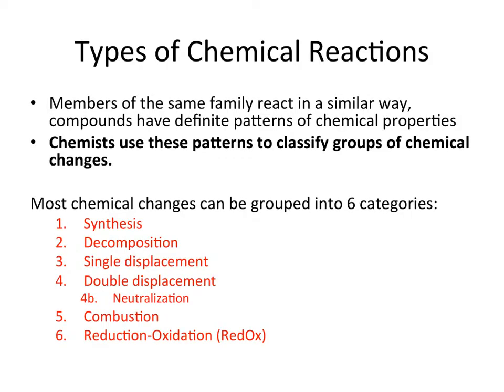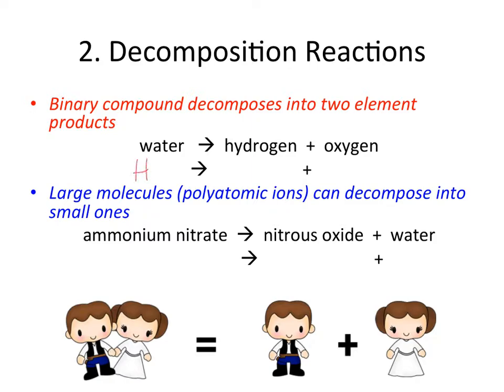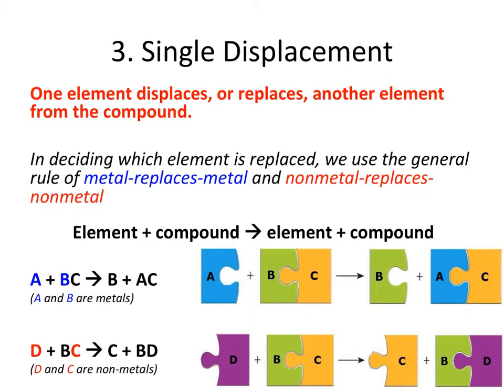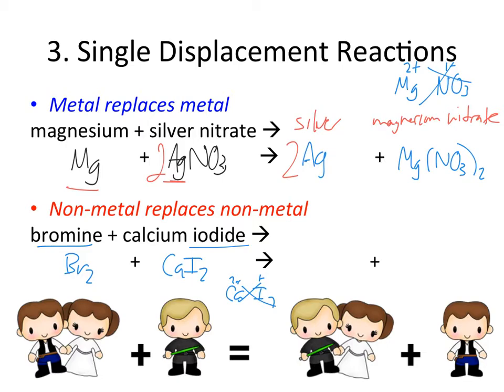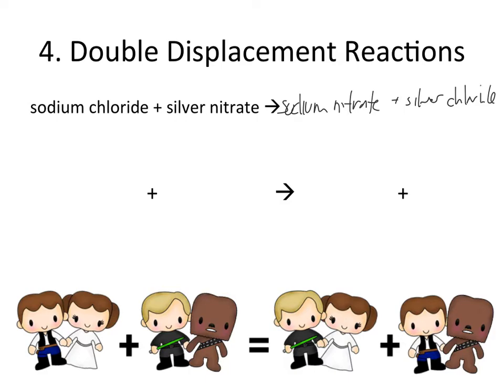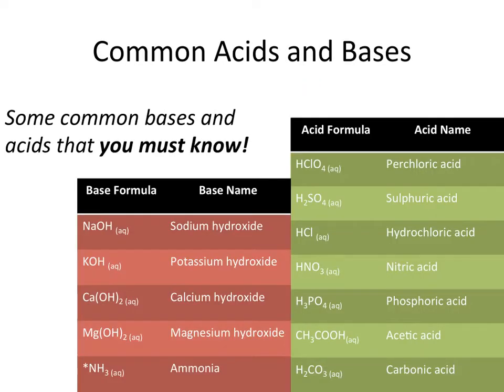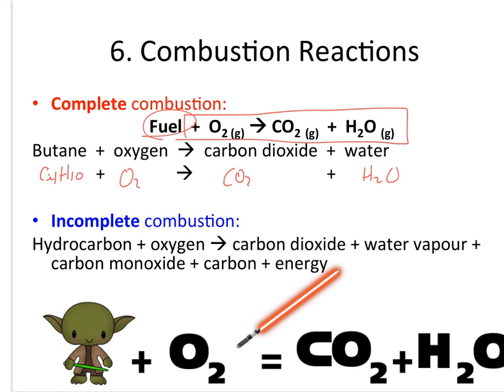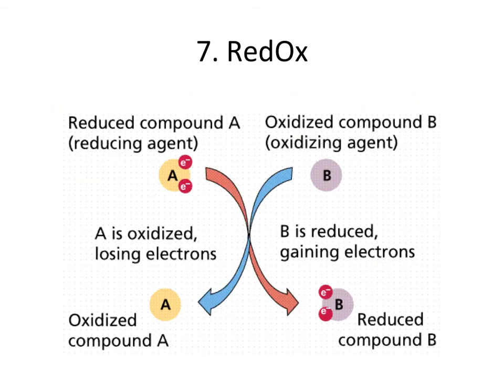Types of Reactions